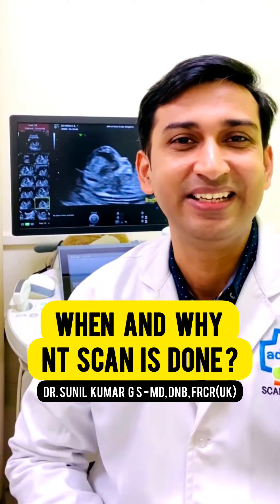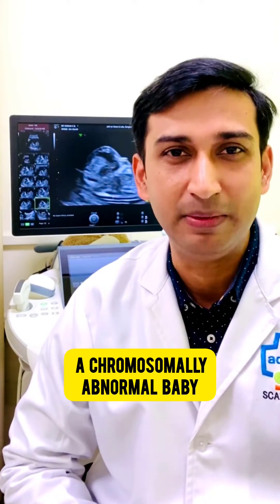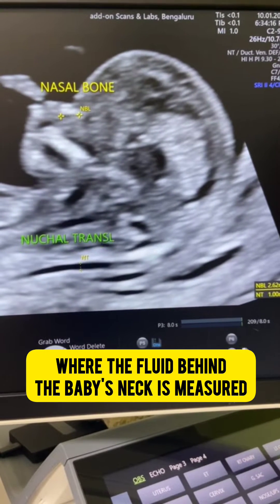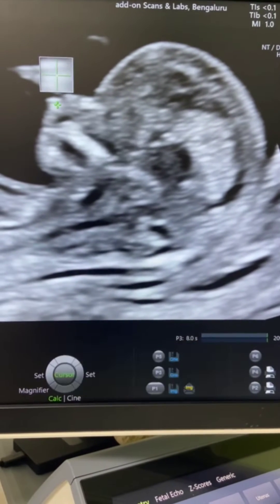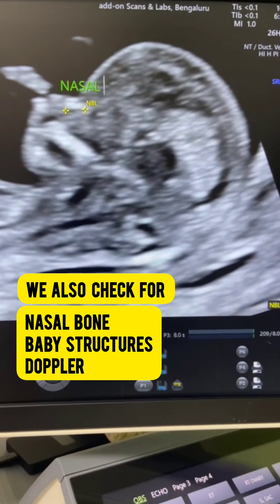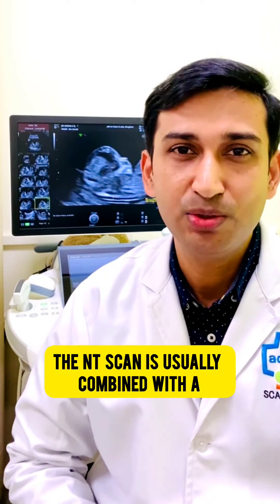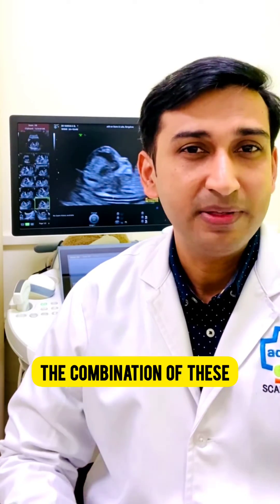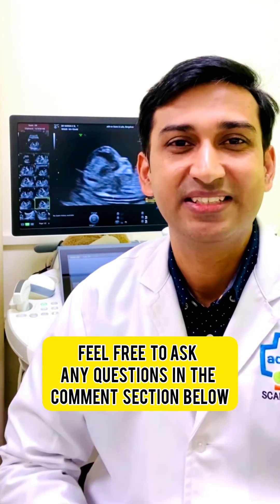When and Why NT Scan is done? | Dr. Sunil Kumar | addon Scans and Labs | Sarjapur road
NT or nuchal translucency scan is done between 11 and 13 weeks of gestation.
A woman of any age can give birth to a chromosomally abnormal baby, so an NT scan is suggested routinely to all expecting mothers.
NT scan is a screening ultrasound test where the fluid behind the baby's neck is measured.  If the thickness is more than 2.5mm, then there is a high probability of chromosomal abnormality. We also check the presence of Nasal bone, baby structures, and Doppler in NT scan.

Note that this is only a screening test; results cannot tell you for sure whether the baby has a chromosomal abnormality. If the test shows high-risk results, you may have to undergo further diagnostic procedures like Chorionic villus sampling ( CVS) or Amniocentesis for definitive results.

During the scan, the baby's position is crucial to measure Nasal bone length and fluid thickness. If the position is unfavorable, you will be asked to wait to complete the scan.

The NT scan is usually combined with a double-marker blood test for all the expecting mothers. The combination of these two tests can give better risk estimation. I will share more information on these blood tests in my next videos.